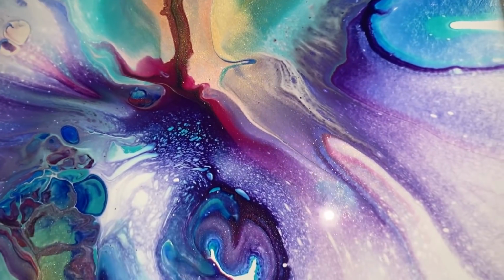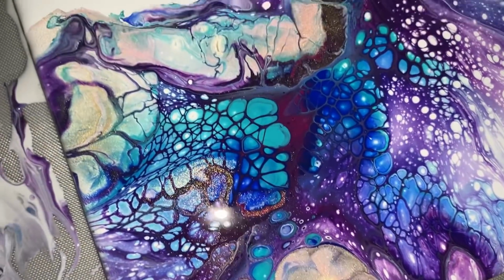# 345 - NEW - Paint Mixing Tutorial for 3 Different Floetrols | Acrylic Pouring | Art Demo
Video posted on June 18, 2021

Here we go everyone... I hope this video is helpful for you all.
If you have any questions please post them in the comments below and I will do my best to answer you all.

Canvas - 12x16"

Colours used:
Base: Titanium White by Amsterdam
Turquoise by Mont Marte
Ultramarine Blue by Mont Marte
Light Rose by Amsterdam
24K Gold by DecoArt
Primary Magenta by Winsor & Newton
Permanent Blue Violet by Amsterdam

TIME STAMPS
0:00 Intro
8:25 Size of canvas
9:28 US/Canada Floetrol Info
11:04 Australian Floetrol Info
12:41 Owatrol Floetrol Info
37:45 Close up with studio lights on
41:02 Close up with flash on
43:11 Ending Thoughts

US/CANADA FLOOD FLOETROL:
Base - Amsterdam Titanium White
200g Floetrol ~ 50g Paint ~ 40g Water
Colours:
-Mont Marte, Amsterdam, Winsor & Newton is 2:1:1 Ratio
20g Floetrol ~ 10g Paint ~ 10g Water
24K Gold by DecoArt is:  20g Floetrol ~ 10g Paint ~ 7.5g Water

AUSTRALIAN FLOETROL:
200g Floetrol ~ 100g Paint ~ NO WATER (2:1 ratio)
Colours:
-Mont Marte, Amsterdam, Winsor & Newton is 3:1 Ratio 30g Floetrol ~ 10g Paint
24K Gold by DecoArt is a 2:1 ratio:  20g Floetrol ~ 10g Paint

OWATROL FLOETROL:
Base - Amsterdam Titanium White a 4:1 ratio
200g Floetrol ~ 50g Paint ~ 50g Water
Colours:
-Mont Marte, Amsterdam, Winsor & Newton is 1:1:1 Ratio
10g Floetrol ~ 10g Paint ~ 10g Water
24K Gold by DecoArt is a 2:2:1 ratio:  10g Floetrol ~ 10g Paint ~ 5g Water

LOLIVEFE
OR
Save 10% your total order using code kanella10

Much Love!